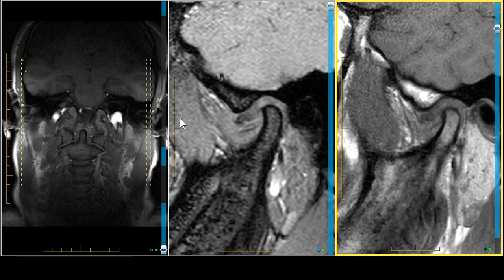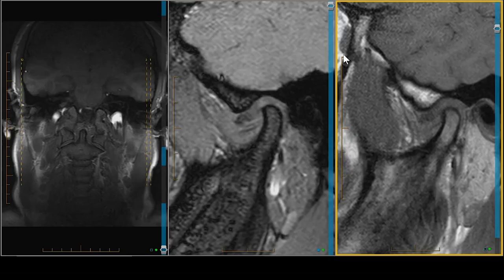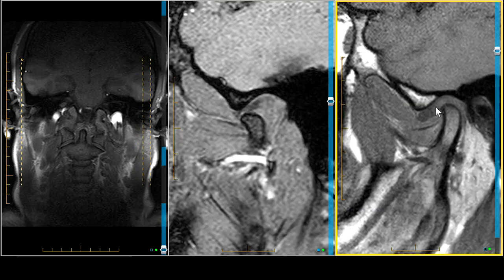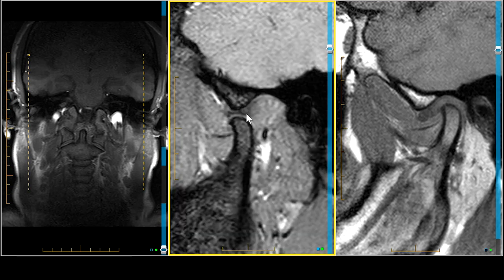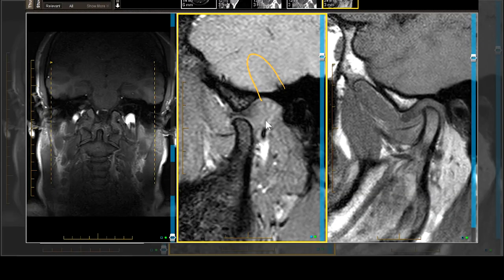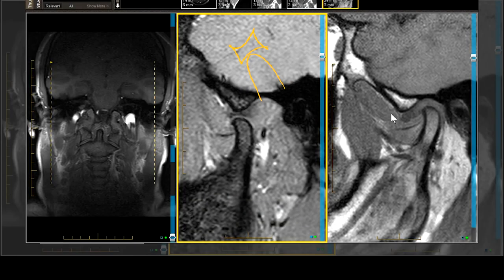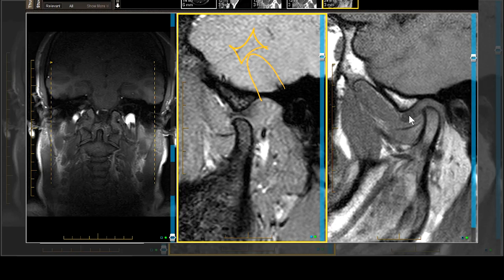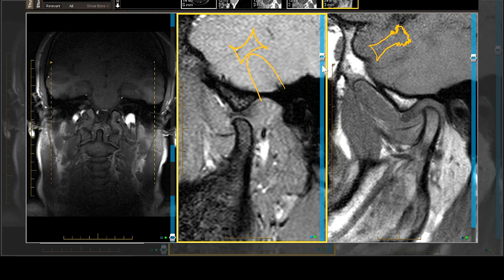22 Year Old Male with Tourette's Syndrome on MRI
MRI Mastery Series: Temporomandibular Joint (TMJ), presented by Stephen Pomeranz, MD

Not much is scarier to a patient than a locked jaw. And for many of your colleagues, having to read a TMJ MRI (after not seeing any for a while) can be almost equally scary. You might be lucky enough to have informed DMD/DDS/oral surgeons who routinely order these, but it is likelier that they come around once in a while, and maybe one of your colleagues has “cornered the market,” leaving you with a less varied and interesting worklist.

This integral S-shaped joint with its various open and closed lock mechanisms, disc displacements, reduction and partial translation can be mastered with a reasonable amount of study. Changes in the architecture of the bone and articular cartilage generally result in older patients needing this study, women more so than men, but patients of any age can experience pain. Inflammation, osteoarthritis and internal derangement are common diagnoses, and the central location of the joint also makes it susceptible to effects from surgical procedures in the general area (e.g., parotidectomies). There’s much more than the maxilla and the mandible going on here – this is an opportunity for you to distinguish yourself from your colleagues by mastering this quirky joint and demonstrating your versatility.
Recapture the unique magic of TMJ MRI! Whether you see a fair number of temporomandibular joints or just want to be prepared for this less common but very useful study, we’ve combined our practical and visually memorable TMJ tutorials into a comprehensive anatomical and case review tour de force.

Our diagrammatic illustrations of the joint mechanism are well-known for their clarity in depicting the surrounding anatomy as well as the mechanics. We include methodology not only for determining and grading the status of the temporomandibular joint and surrounding tissues, but also reviewing the “film edges” for other findings which could complicate your reporting. Our TMJ Mastery Series is the most efficient way to introduce yourself to this joint, or brush up on dormant skills. Your patient’s jaw may be clicking, but with the right CME resources your eye and brain can also be “clicking” with ready recognition of their TMJ joint status and the ability to describe it accurately and succinctly for your referring clinicians!

TMJ MRI Anatomy & Diagnosis Covered in this Course

* Anterior band of disc
* Anterior recess, Inferior compartment
* Arthritis
* Articular eminence
* Chondromalacia
* Comparisons of normal and abnormal joints
* Condylar head
* Condylar neck
* Disc, intermediate zone
* Dislocated articular discs
* Inferior compartment
* Inferior portion, Bilaminar zone
* Joint capsule
* Joint effusion
* Lateral pterygoid muscle
* Locking
* Lymphoepithelial cyst (parotid)
* Mandibular fossa
* Mandibular ramus
* Meniscal degeneration
* Meniscal displacement
* Posterior band of disc
* Posterior recess of inferior compartment
* Remodeled mandibular condyle
* Rotational disc displacement
* Subluxation
* Superior compartment
* Superior portion, Bilaminar zone
* Wilkes TMJ disease (Class 4)